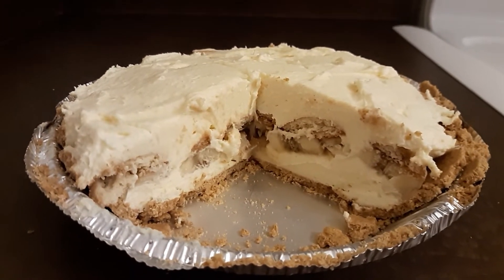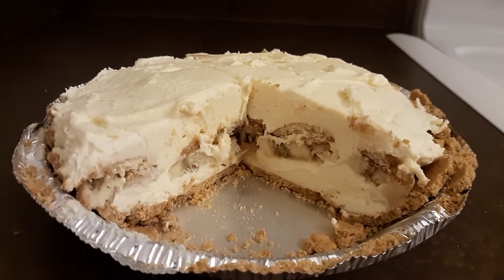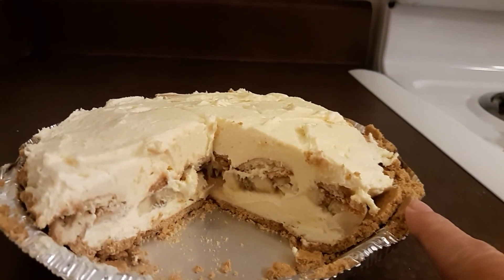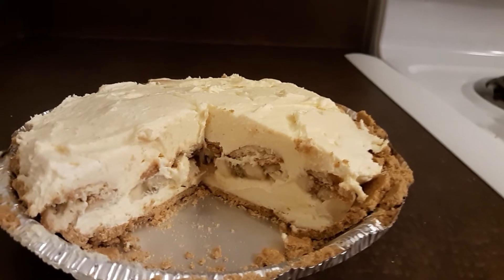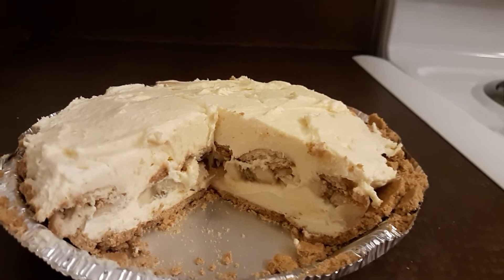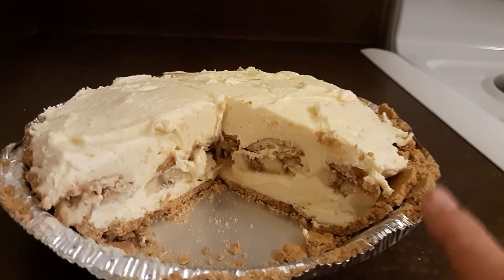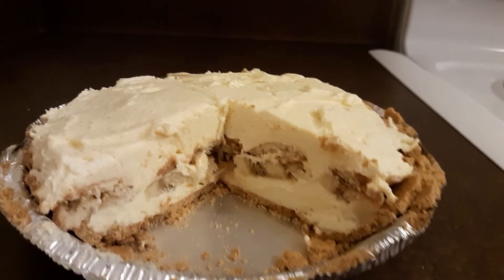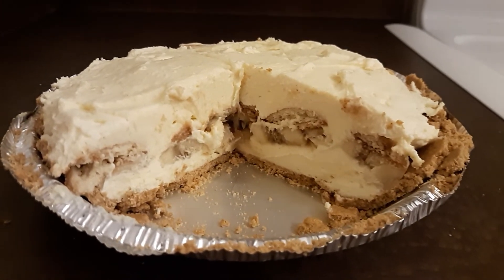Banana Pudding Cheesecake Review